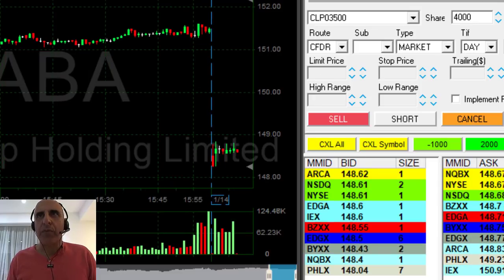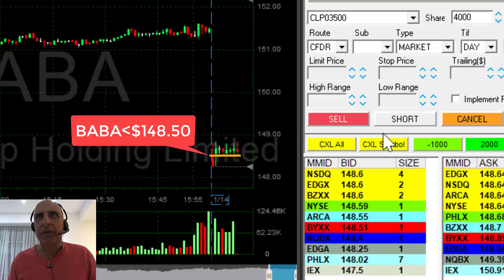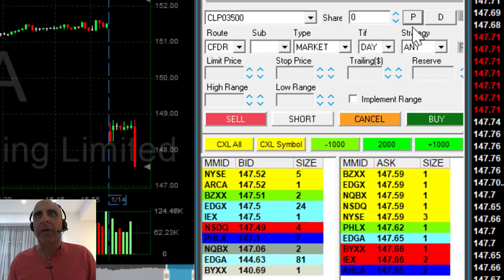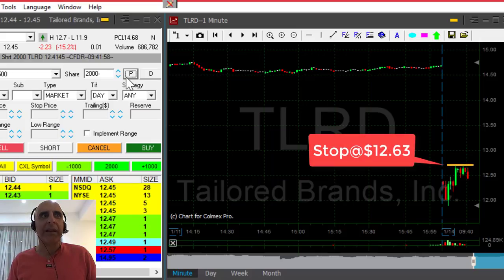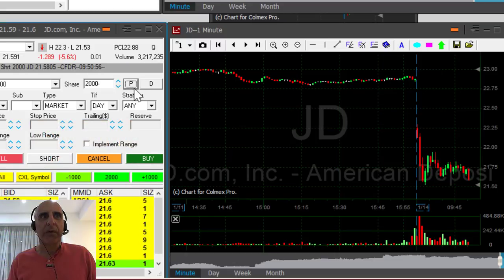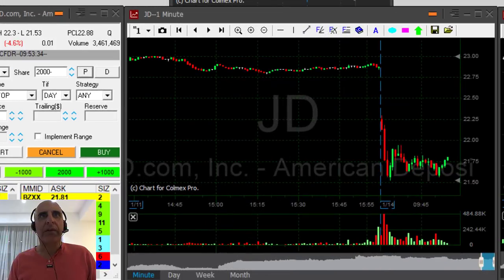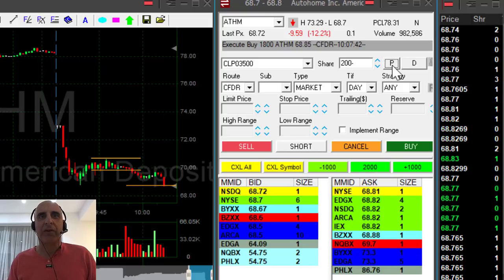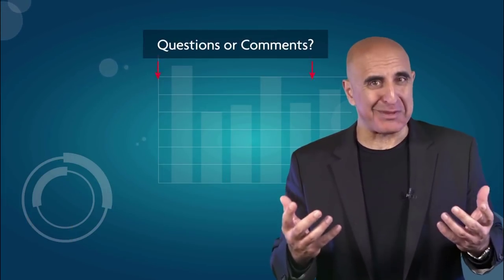Live Day Trading - 4 Trades, $1,500 in Profits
Live Day Trading Stocks - How to make money by day trading stocks -  $1,500 in 60 minutes. Meir Barak day trading live on January 14th. 2019.